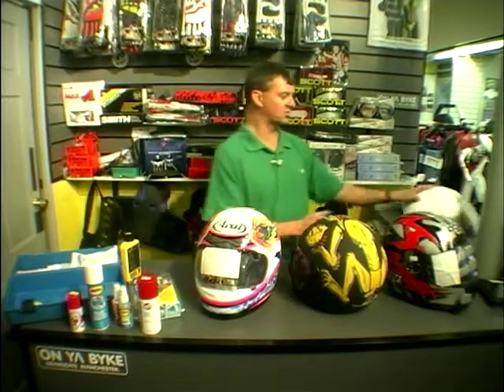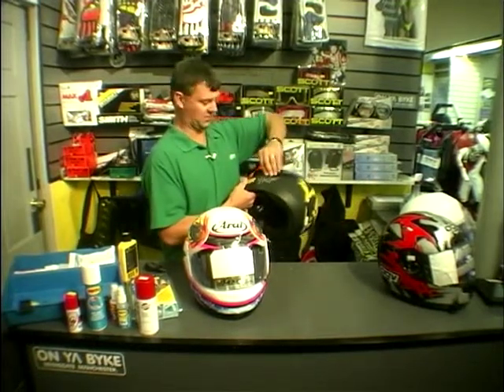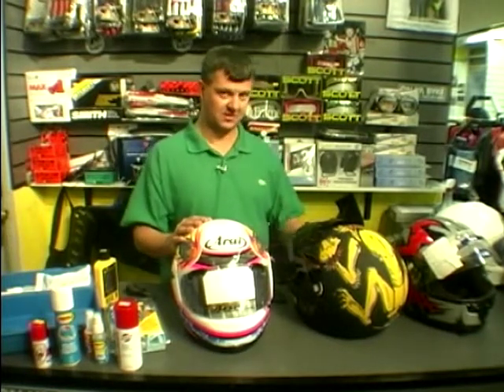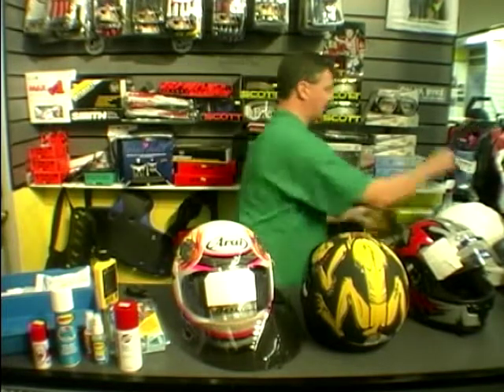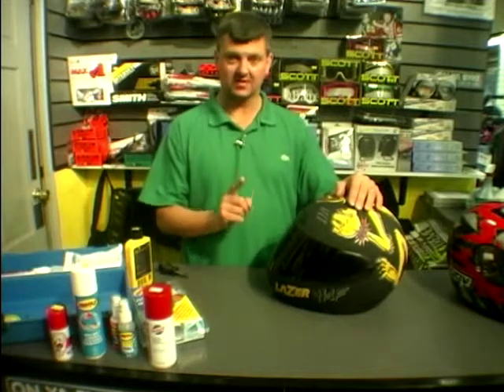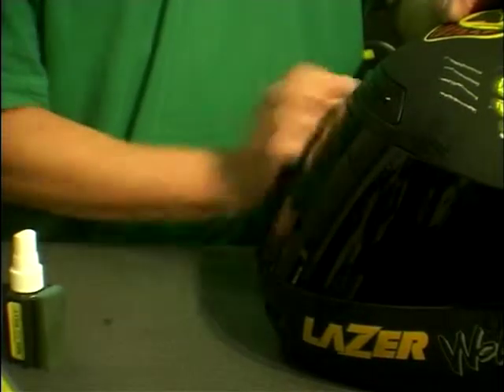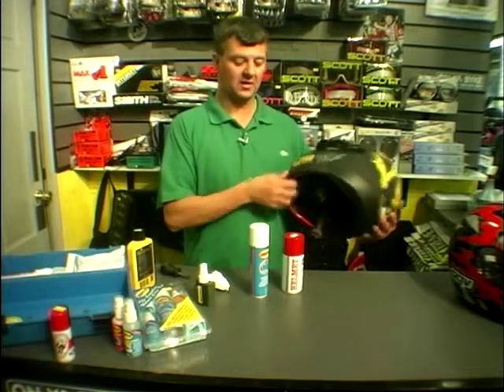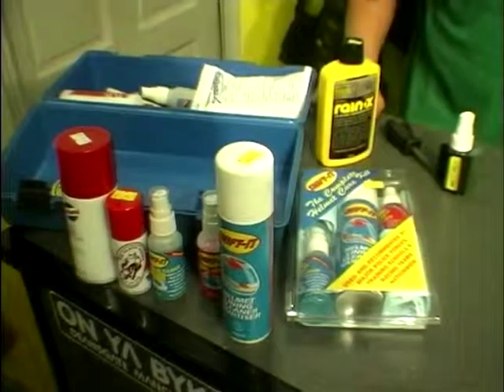Motorbike Helmet Advice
Wayne Kershaw goes through various types of motorbike helmets and gives tips on how to stay safe and make the most of the helmet you own.